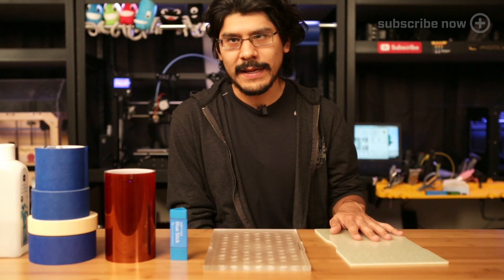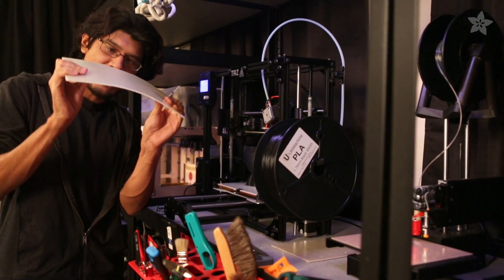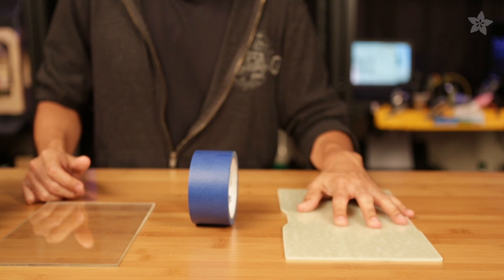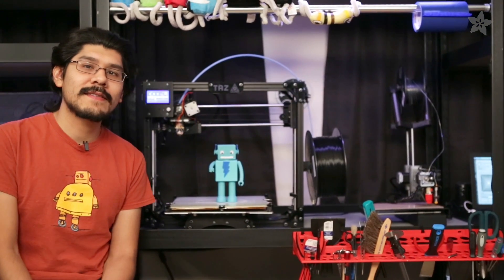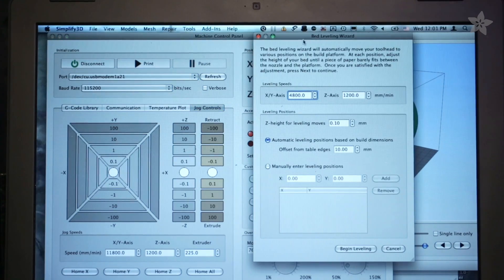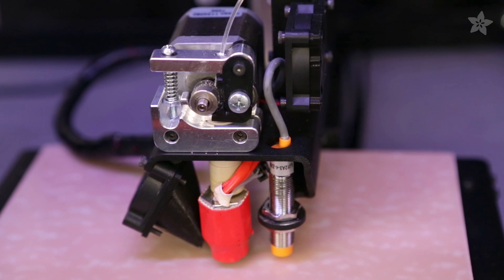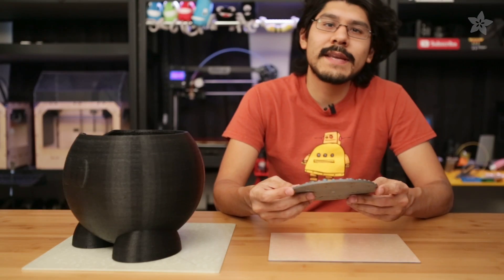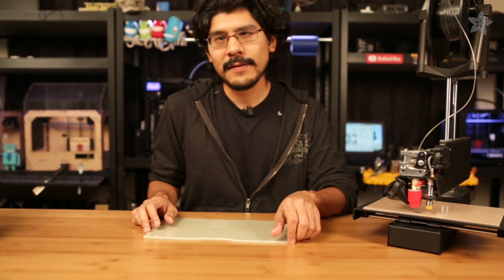PRINTinZ Plate - Flexible 3D Printing Build Plate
Printing surfaces like acrylic and glass are the most common among FDM 3d printers, but today we’re talking about a very special build plate, one that actually makes it easy to remove prints, and eliminates the use of tape, glue, hair spray, and other messy substances.

The PrintInZ Plate is a neat alternative and serves as an add on to most printers. This flexible platform is made out a unique fiberglass substrate, giving it the proprieties to bend without deforming making it easy to remove prints.

This plate works with PLA, ABS, Ninajflex and can be safely heated to about 100c. Its extremely strong and far less likely to break than glass. The texture on the surface is very similar to blue painters tape and gives a rather leathery look to printed parts. It also features double-sided action, so you can print on both sides!

PrintInZ Plate comes in many different shapes and sizes, but we're currently carrying plates for the lulzbot TAZ4 and the PrintrBot Simple Metal in the Adafruit Shop.